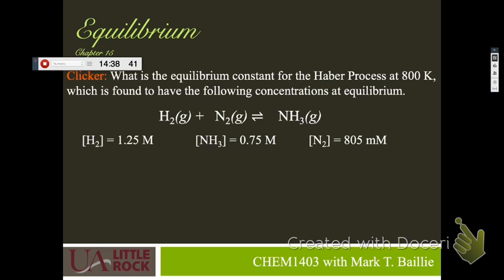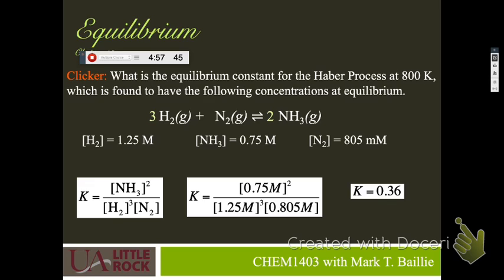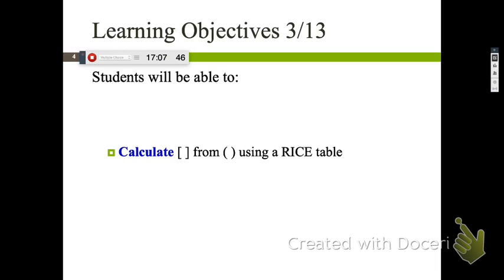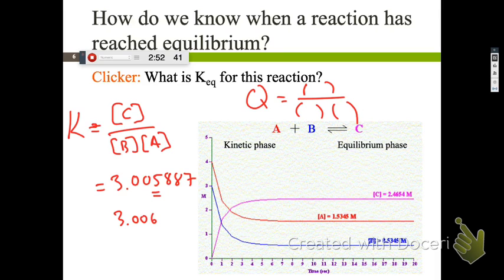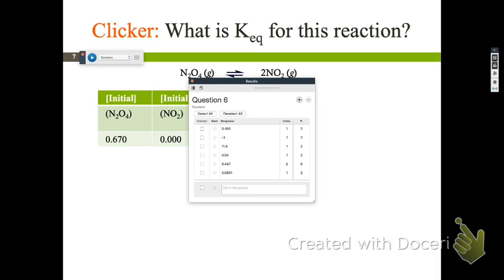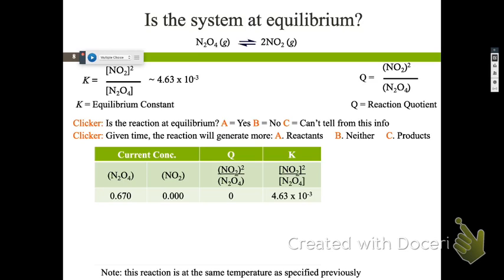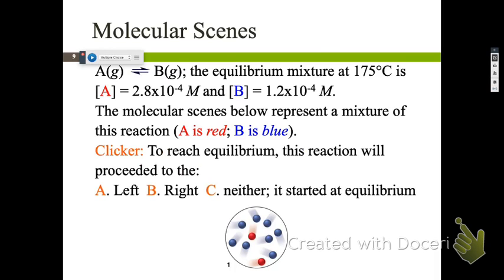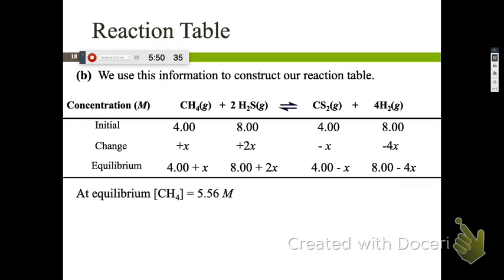19S CHEM1403 - 3-13-2019